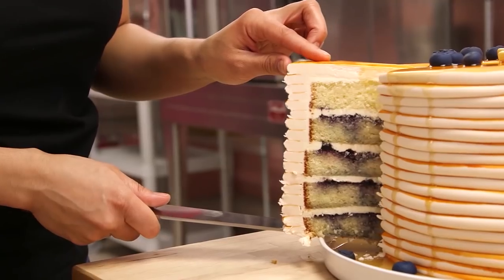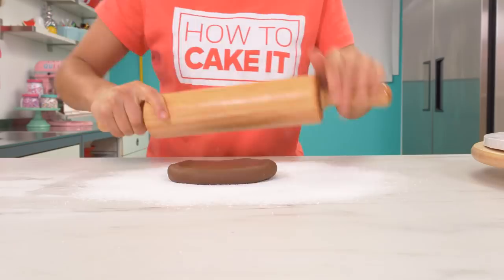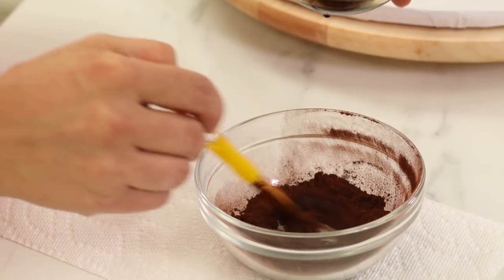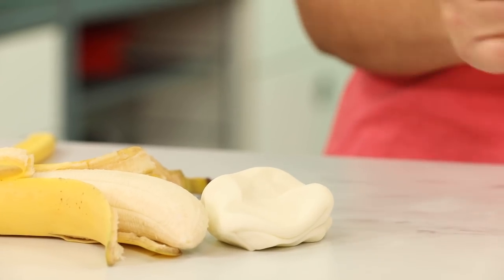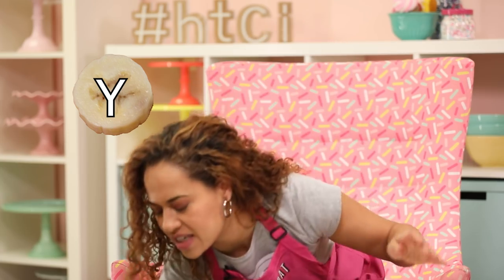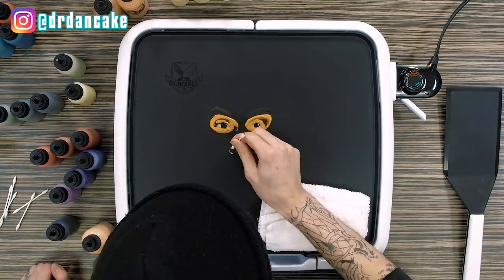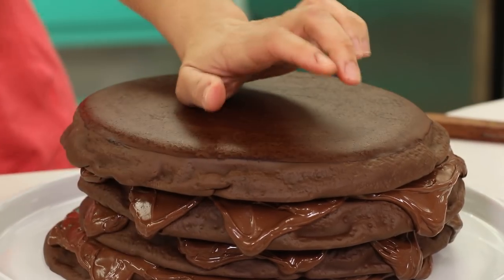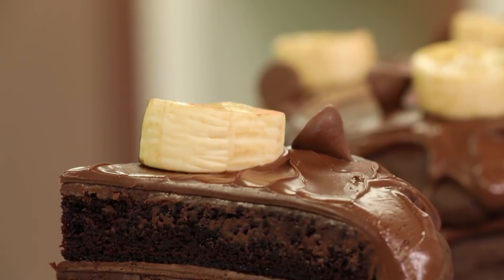Nutella Pancakes CAKE | Chocolate, hazelnut, Hershey kisses | How To Cake It with Yolanda Gampp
How To Cake It Yolanda Gampp shows how to make a delicious pancake breakfast from chocolate cake, Nutella and Hershey kisses with fondant banana slices and rich ganache. The incredibly realistic banana is painted with vanilla and cocoa powder, and the entire cake is stacked with the iconic chocolate hazelnut spread oozing in between layers.

Take a baking workshop with Yolanda Gampp IN REAL LIFE at the SoFlo Cake and Candy Expo - this April 24th 2020 in Miami, FL.

Editor: Orhan Sumen
Cinematographer: Cody Clay
Producers: Jocelyn Mercer & Connie Contardi